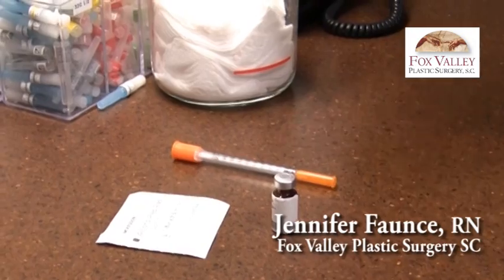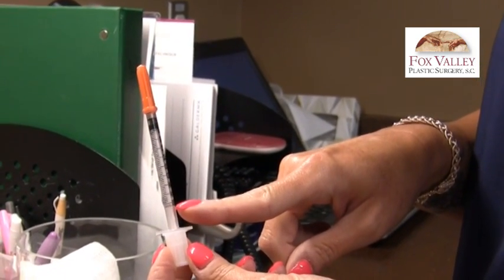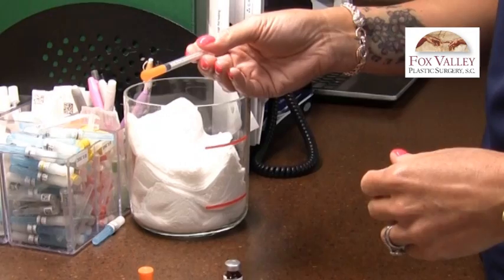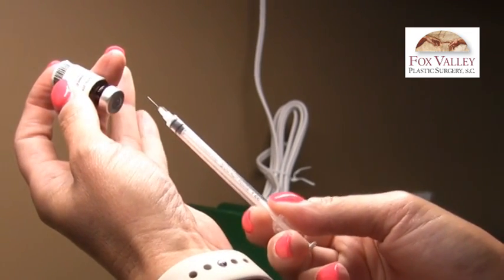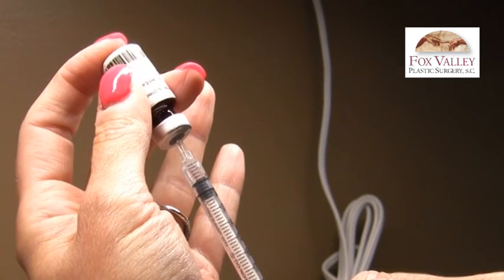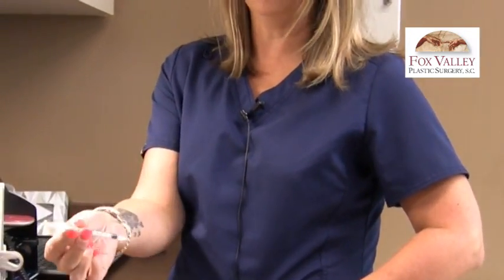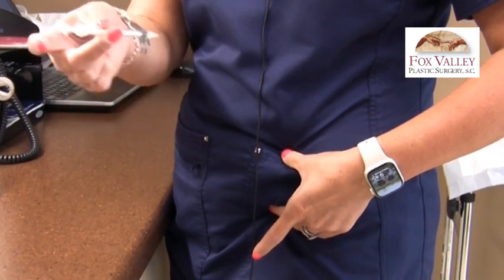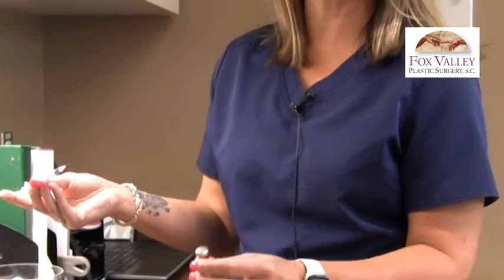Injecting Semaglutide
Learn how to correctly fill a syringe with Semaglutide and how to inject it into your body in this quick video from Fox Valley Plastic Surgery in Wisconsin.